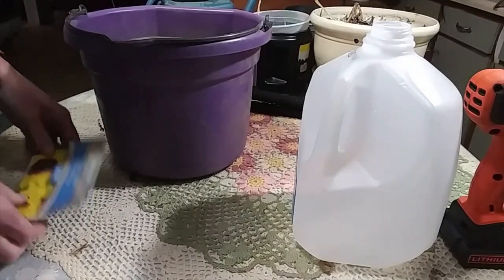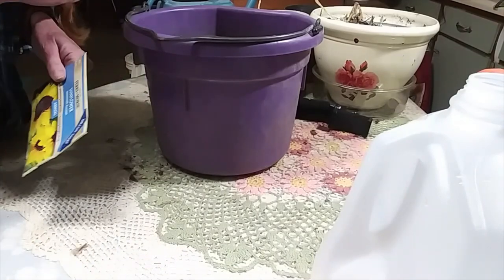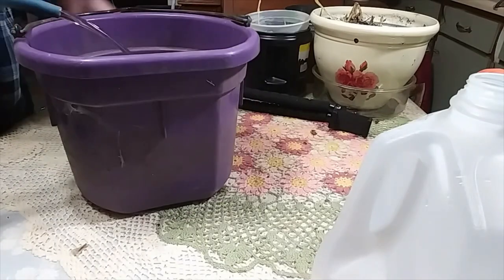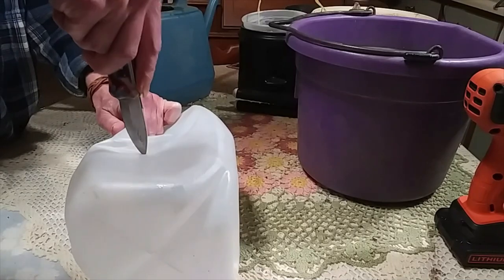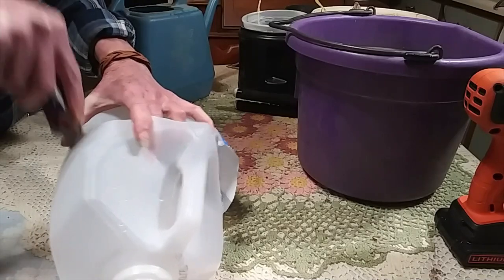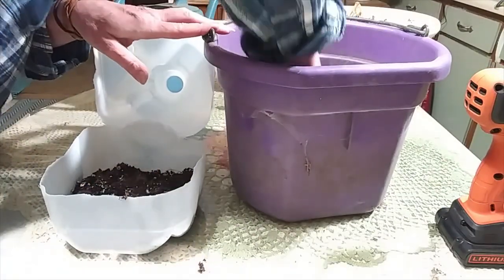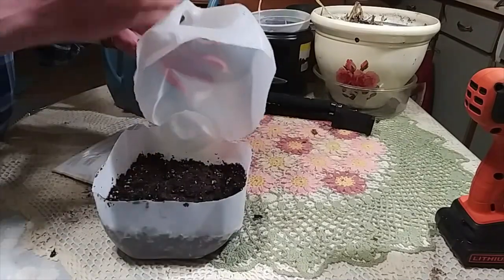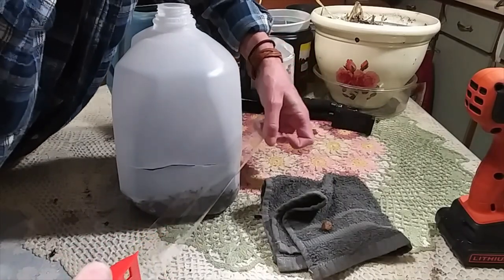Starting Seeds// Homemade Green House